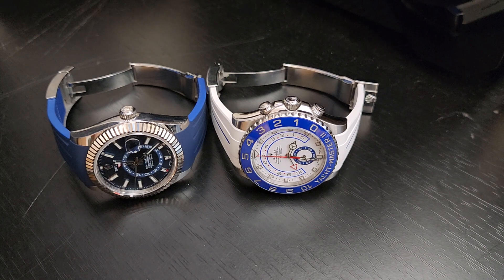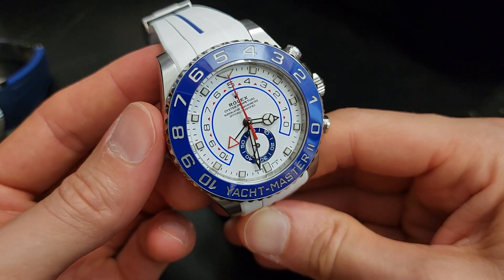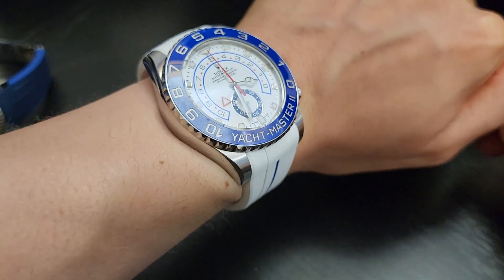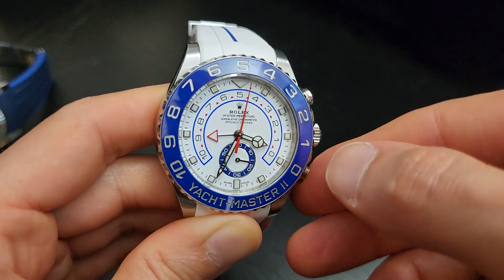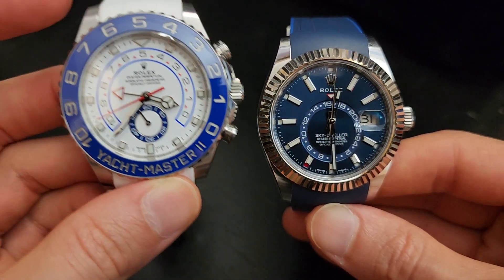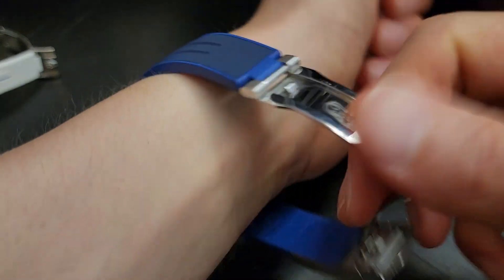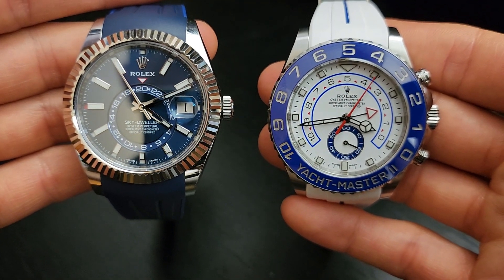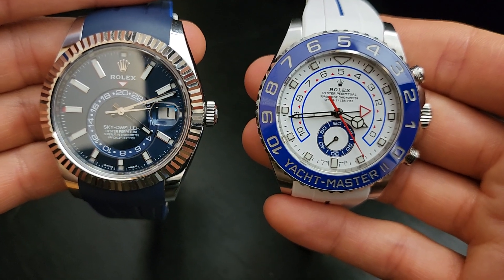Rolex Ring Command Bezel - What is it, and How Does it Work in a Watch?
In this video, we discuss the Rolex Ring Command bezel system on two Rolex watches - the Sky Dweller, and the Yacht-Master 2. The Ring Command system integrates the bezel with the movement of the watch, allowing the wearer to adjust the movement simply by turning the bezel.

@ 0:00 Intro
@ 0:30 Yacht-Master 2 Details
@ 1:36 YM2 On the Wrist
@ 3:37 YM2 - Using Ring Command
@ 4:54 Sky Dweller Details
@ 6:51 SD On the Wrist
@ 7:18 SD - Using Ring Command
@ 10:19 Side-By-Side Comparison
@ 11:20 Buying & Pricing